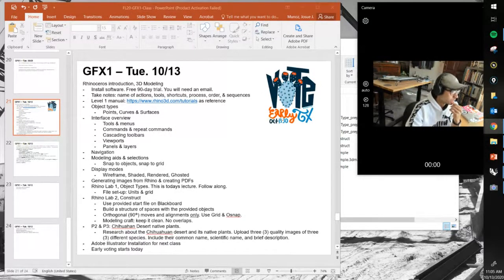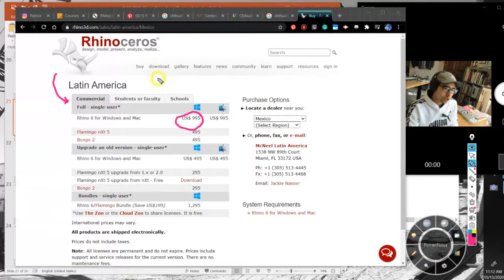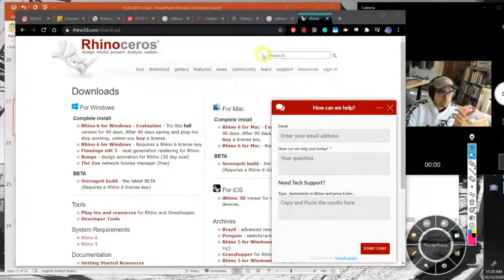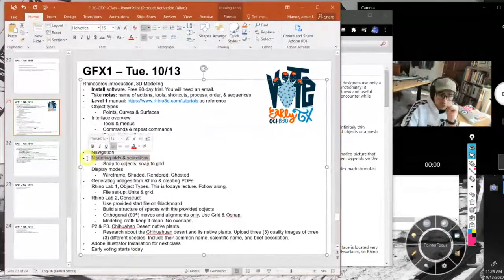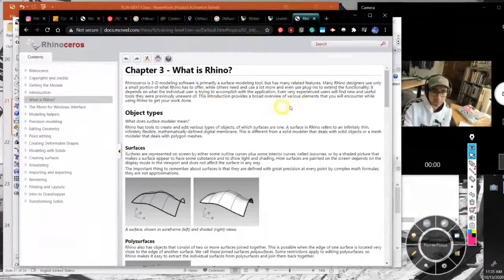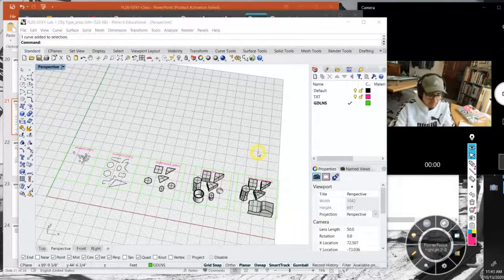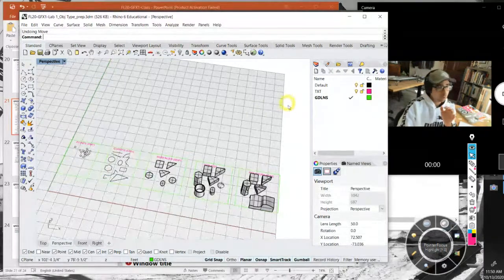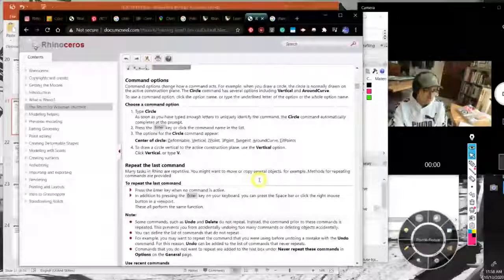GFX1: Rhino Introduction, Pt.1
Slow paced video on a bunch of theory and background knowledge on the basics ofhow to navigate and begin using Rhinoceros. A lot of talking, not a bunch of action, relevant information nonetheless. I am using a previous Rhino version. You will most likely be using a more recent version of Rhino.

00:00 Class intro (skip)
4:26 How to use these lectures? [START]
5:00 Interaction with Rhinoceros software
5:48 Downloading Rhinoceros: evaluation vs. purchasing. NOTE: download the MOST recent version.
15:36 Customer support is here to help
17:46 Taking notes & referencing back online videos
18:59 Level 1 Training Manual (reference and resource to expand Rhino knowledge & skills)
22:04 Support files for Rhino training manual
24:06 What we will be covering in this recording
27:44 What we are after
27:58 Rhino modeling objects
29:00 What is Rhino
32:52 Rhino objects characteristics
34:52 The Rhino modeling interface (for Windows vs. Mac)
37:20 Draw the Rhino modeling interface with its multiple components
39:00 The command line (window) & prompt, and communicating w/ Rhino
41:26 Command menus within the command line
41:48 Prompt as communication, "input and output"
49:06 Rhino tab menus
50:24 Rhino panels
50:54 Rhino "multi-views" & viewports
54:08 Rhino model aids, Osnap Control ("Object Snaps")
55:10 Status bar
55:34 End of lecture